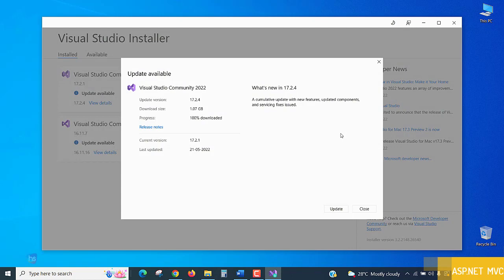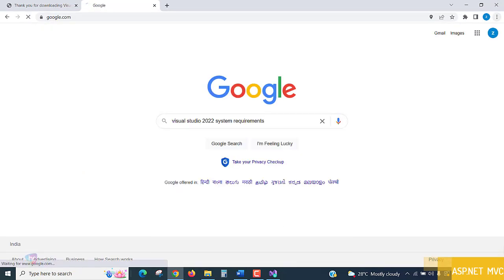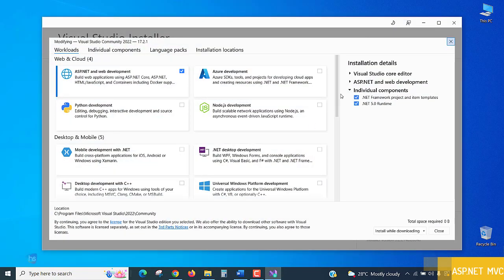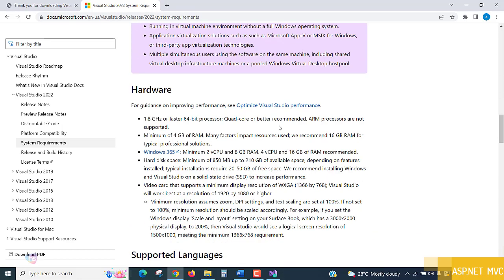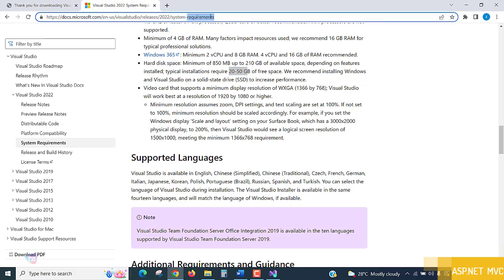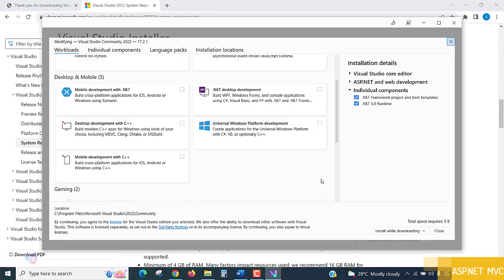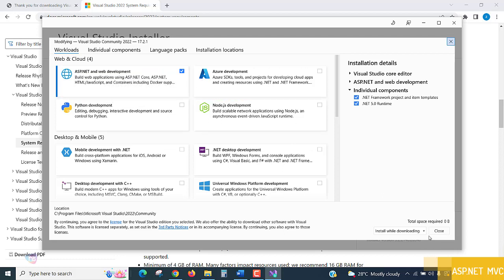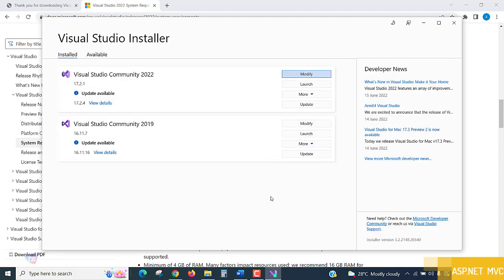ASP.NET Core | Installing Visual Studio and ASP.NET | How to Install visual studio